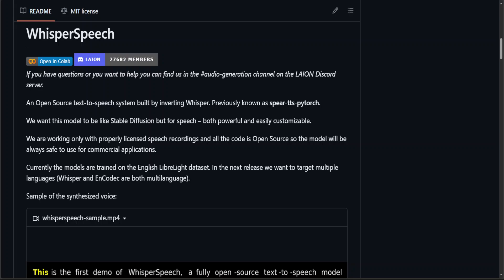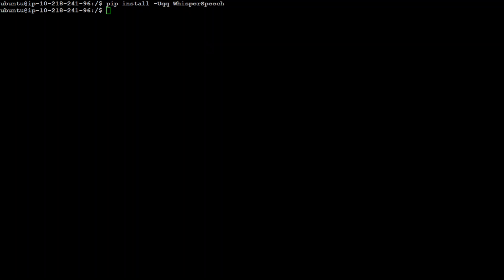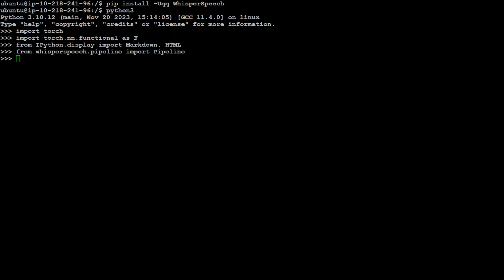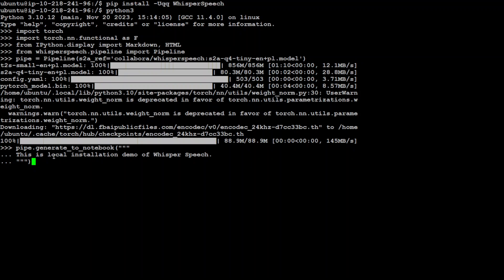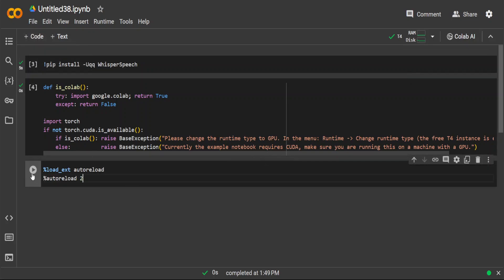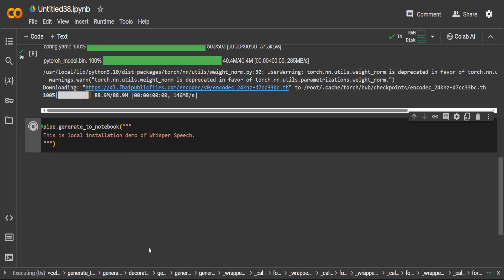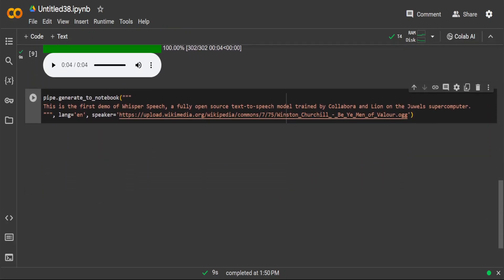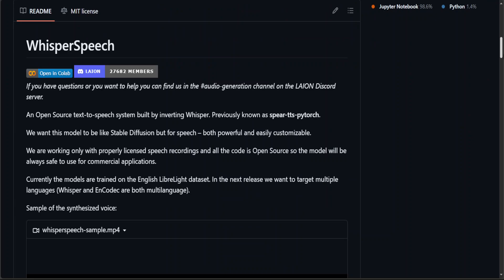Install WhisperSpeech Locally for Speech Cloning and Text to Speech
This video shows how to install WhisperSpeech which is an Open Source text-to-speech system and also used to clone audio.